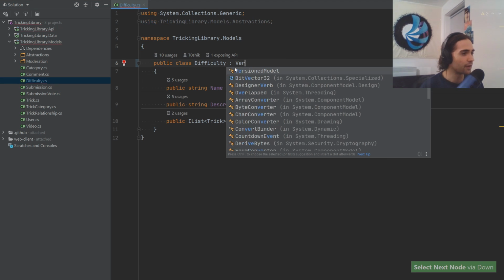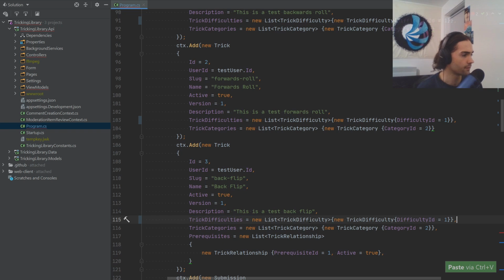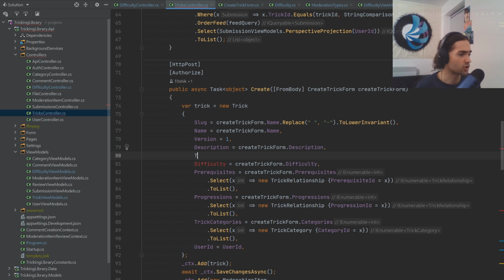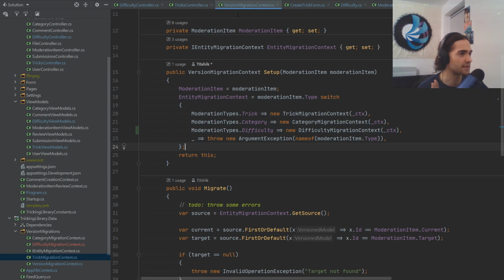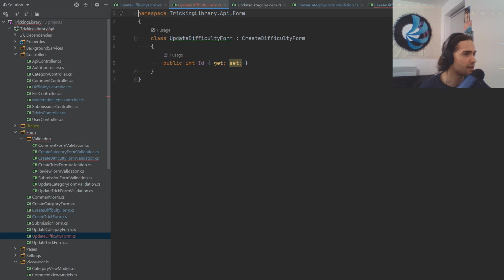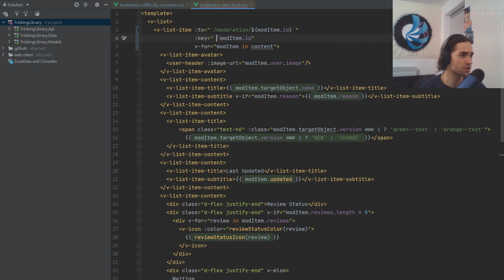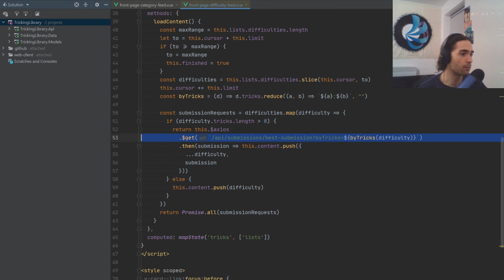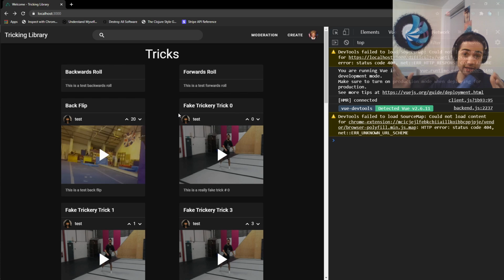ASP.NET Core, C#, Ef Core, Nuxtjs - Difficulty Versions - Tricking Library Ep56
Follow up episode to implement versioning for our difficulty entities.

Rider trial extension:
1. Code: RD5K9-4TXXW-KMV3G-NYWSF-3ZSTP